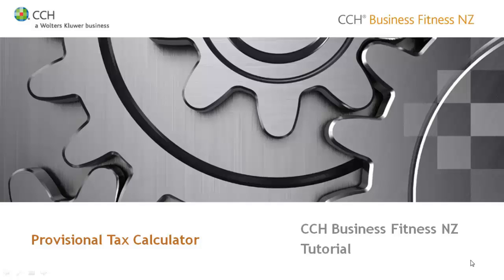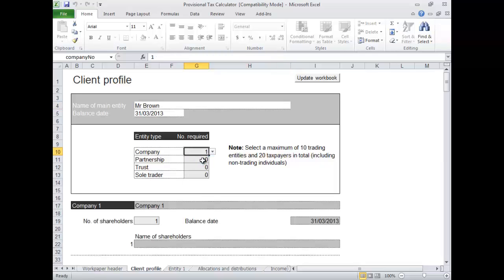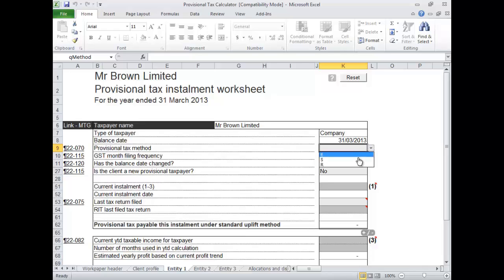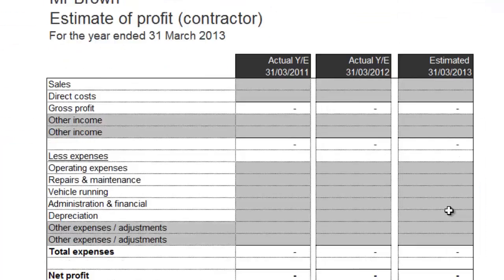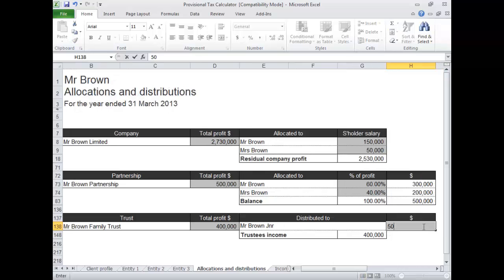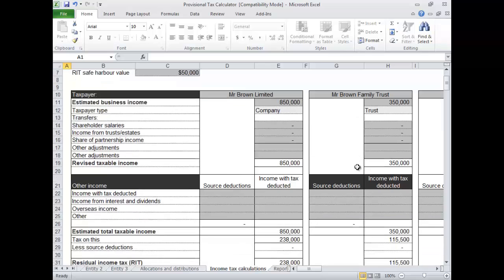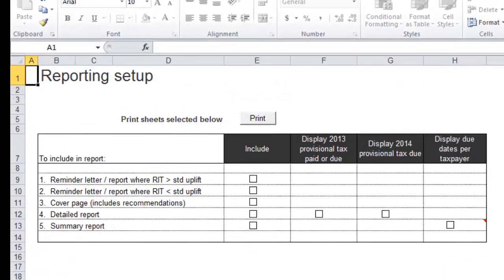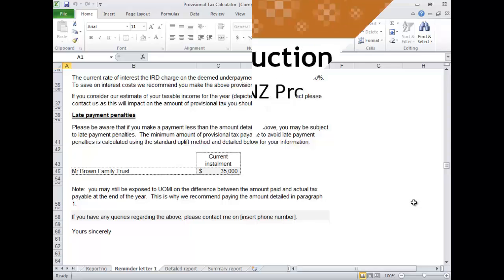Business Fitness Provisional Tax Calculator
Add real value by providing a tax planning service which could potentially save your clients thousands of dollars per year.

The CCH Business Fitness NZ Provisional Tax Calculator is a workbook designed to calculate clients' provisional tax obligations.

This tool will help you streamline your provisional tax process in a time-efficient way, and includes the ability to estimate profit for the year in case they need to pay extra.  No more surprise bills and UOMI!